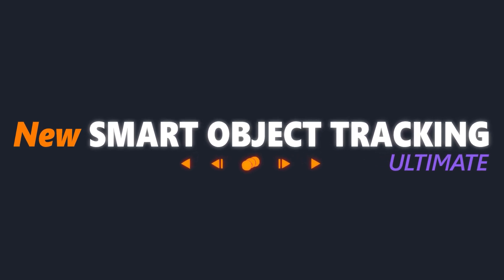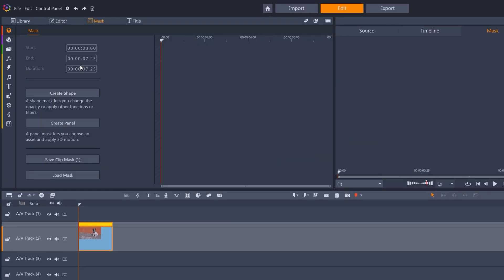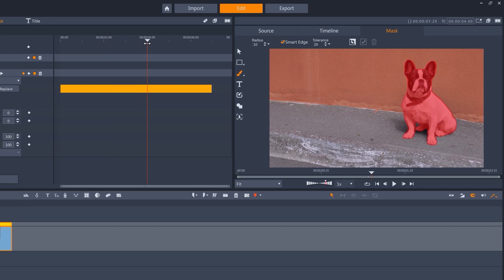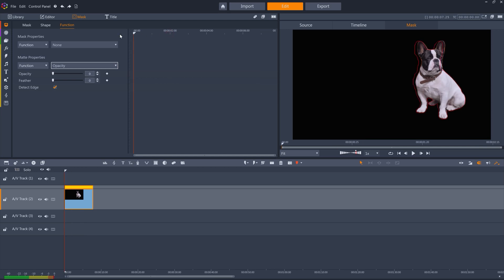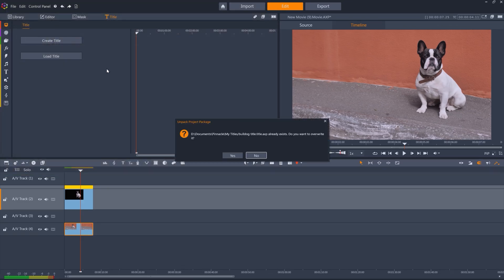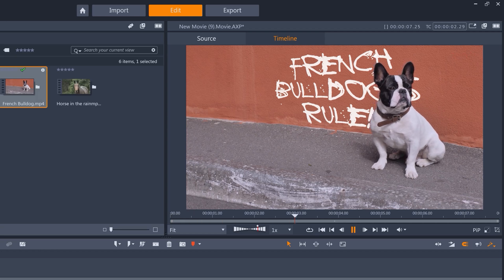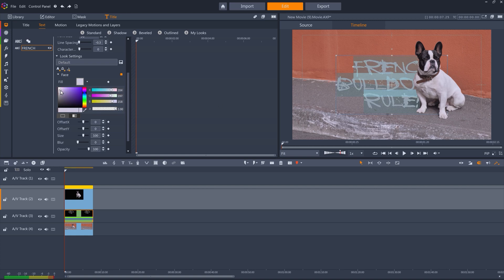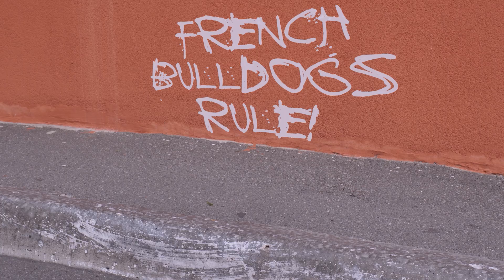How to Add Text Behind Objects with Smart Object Tracking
Pinnacle Studio 25 Ultimate has made video masking easier than ever with new Smart Object Tracking. This smart technology can identify and follow dozens of common objects like people, pets, vehicles, food and more across your clips. This makes it easy to accomplish Hollywood grade special effects like creating clones of yourself!

In this tutorial, we'll show you how to use smart object tracking to add text behind objects in your video. To explore more of the special effects you can achieve with video masking, check out these tutorials: